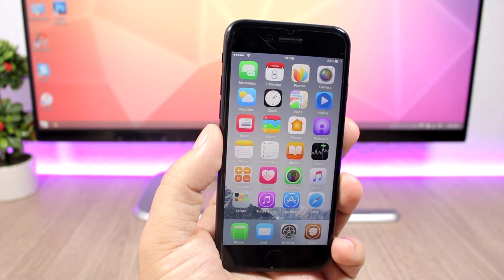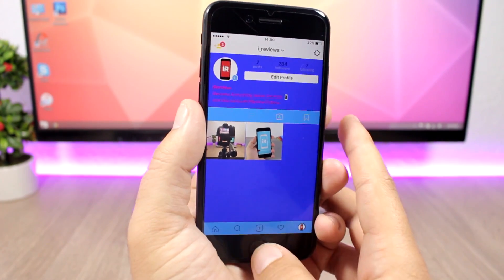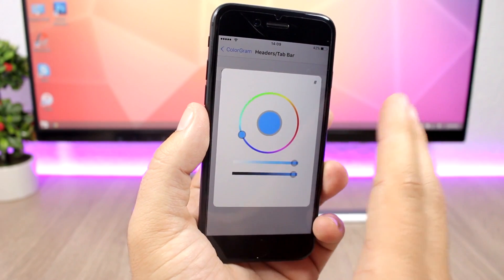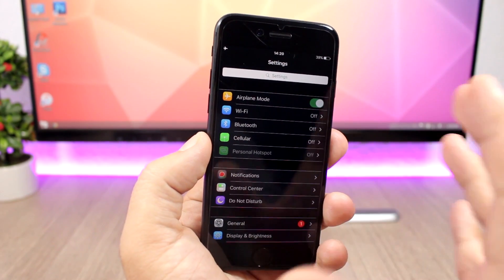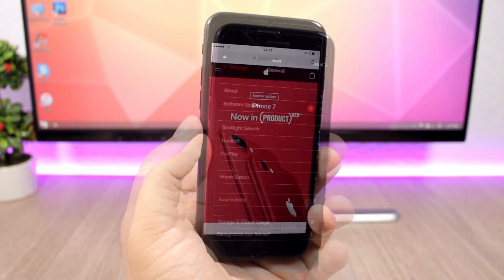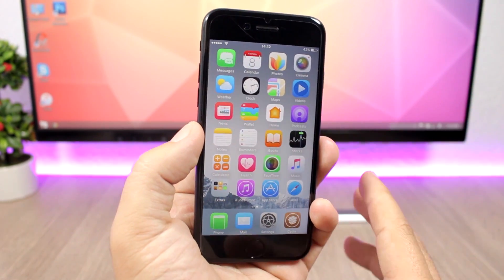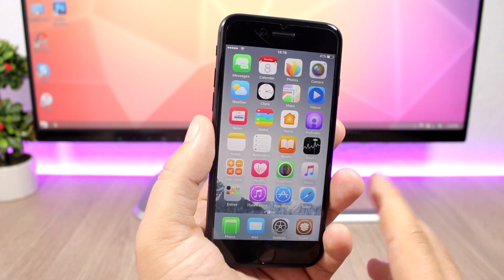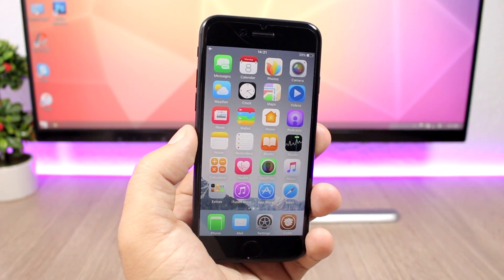BEST iOS 10 - 10.2 Jailbreak Tweaks - Week 1 May 2017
The iOS 10.1.1 jailbreak and the iOS 10.2 jailbreak are still on beta, so if you decide to jailbreak and install tweaks you have to do it at your own risk. I have tested all the tweaks on my iPhone 7 ( iOS 10.1 ) and 5s on 10.2 , they should work fine on all iOS 10 version 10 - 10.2